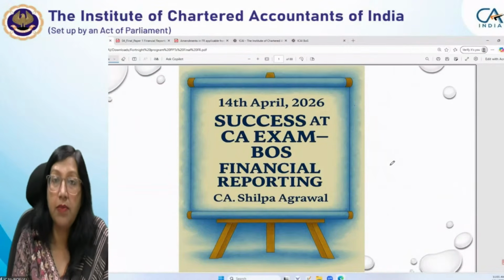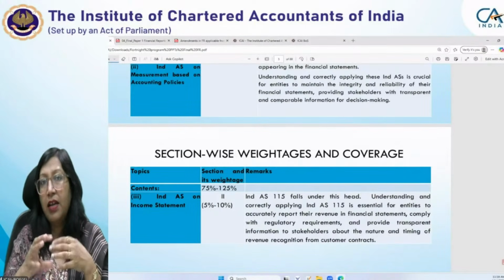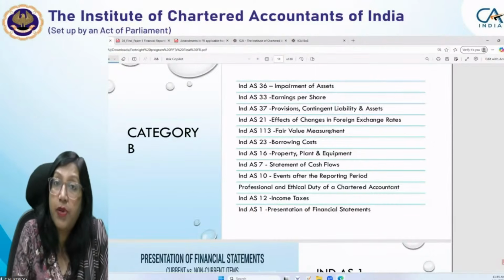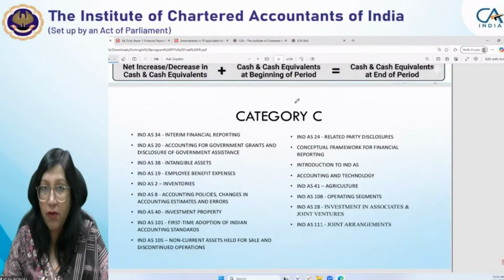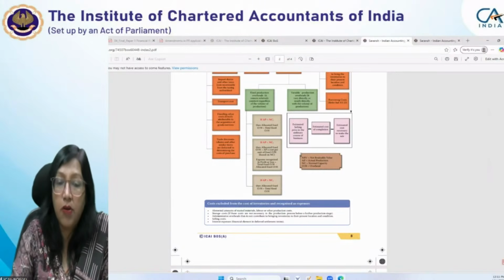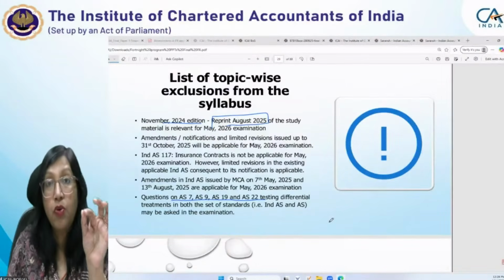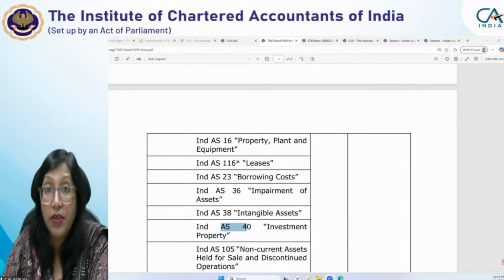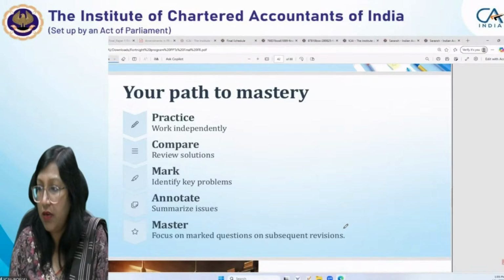Success at CA. Exam BoS | Final Paper 1: Financial Reporting | 14 April 2026